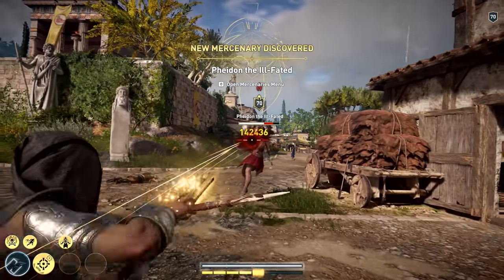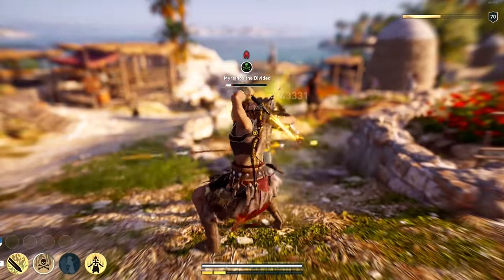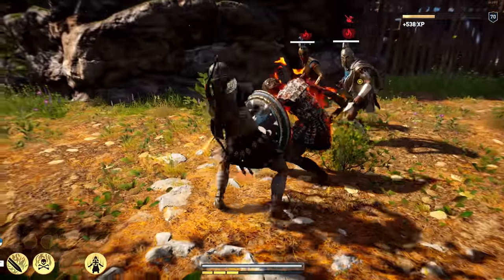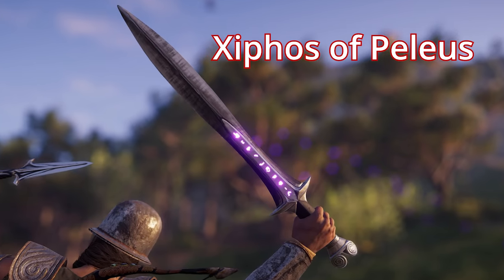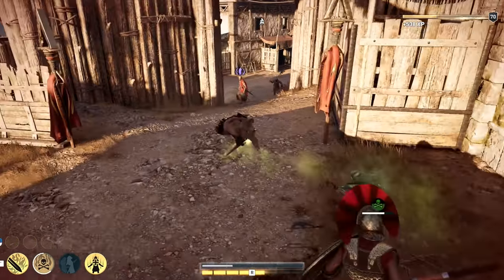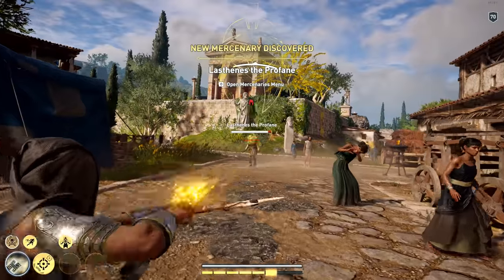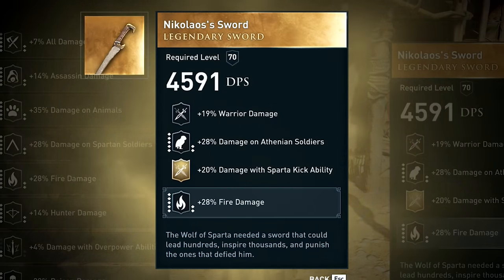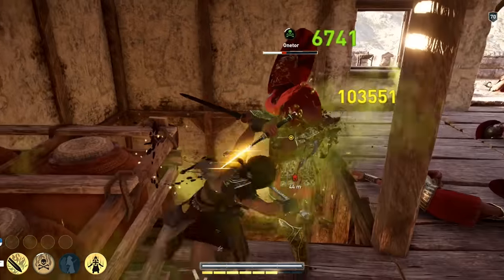The BEST Legendary Swords In AC Odyssey!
Create your own AC Odyssey Builds Here!